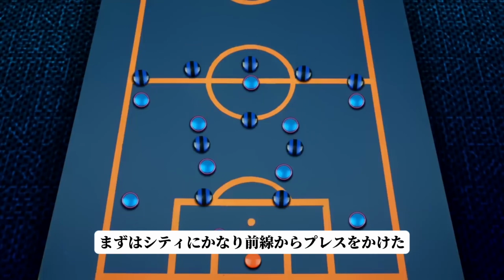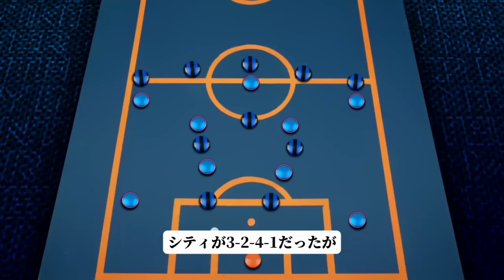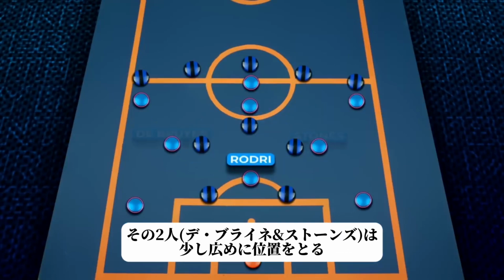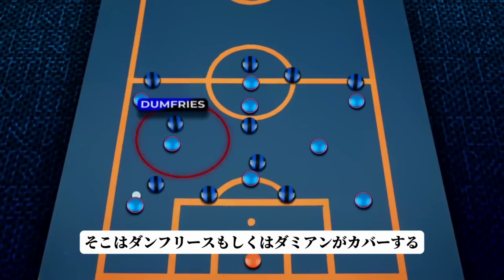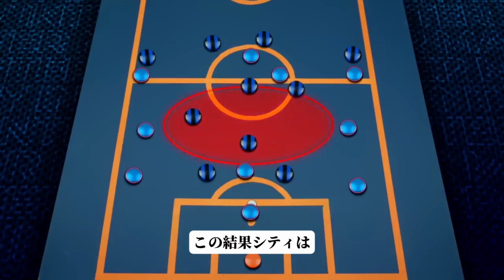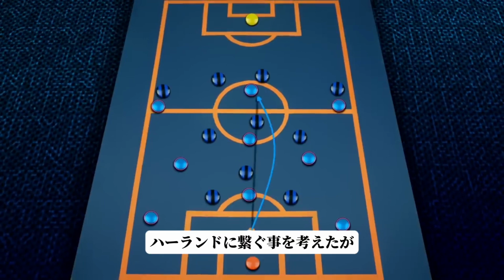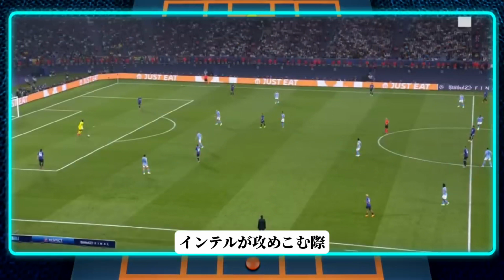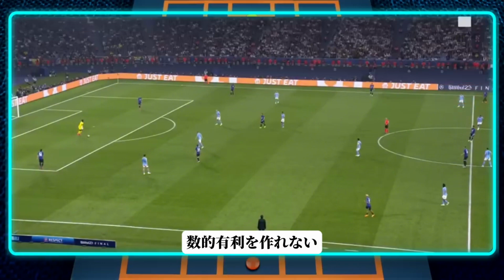2022-23チャンピオンズリーグ決勝 試合の裏側(指揮官達の戦い)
昨シーズンシティの3冠で幕を閉じたCL
試合は1-0でしたが、見た目以上に熾烈な戦術合戦が、、
その裏側とは！